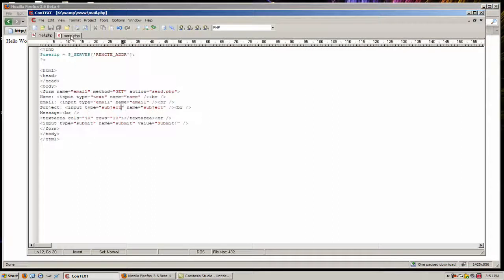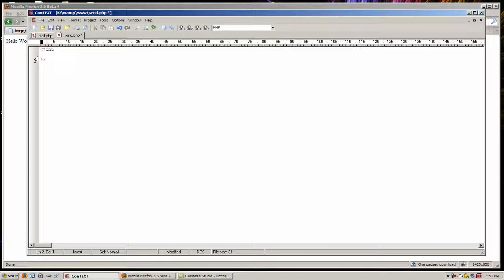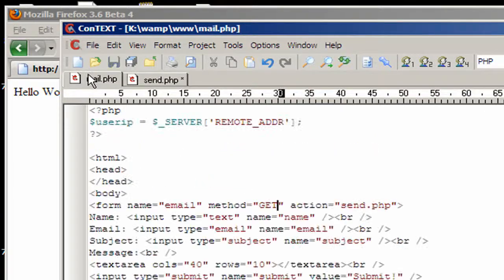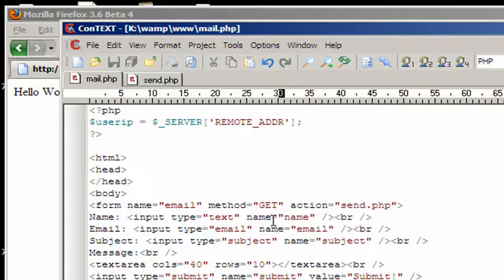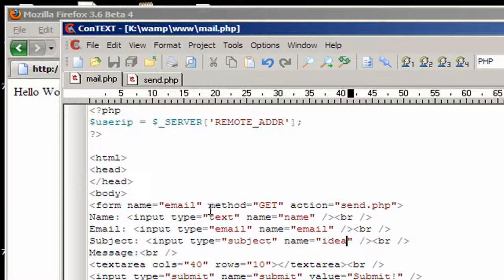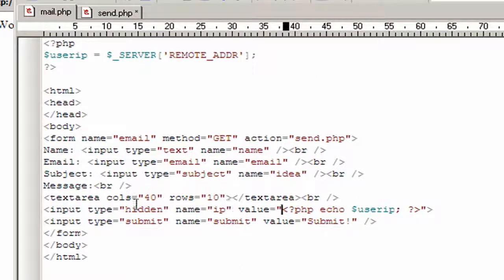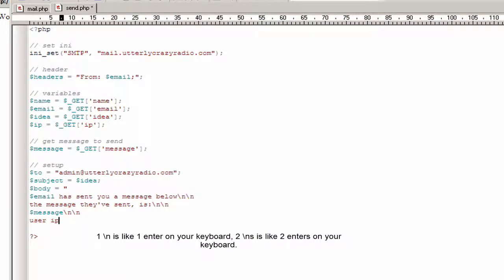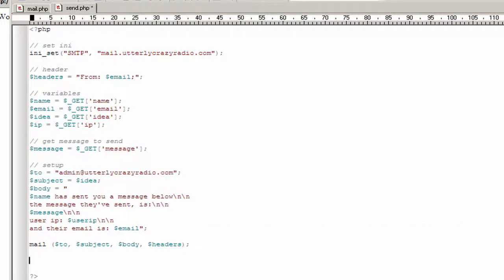PHP Newb Series: How to make a PHP Email Form P2